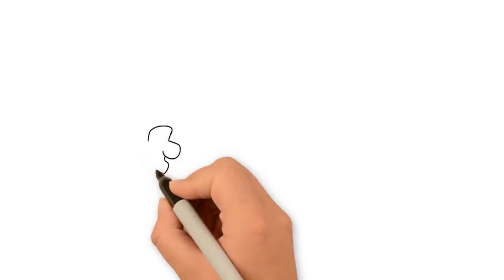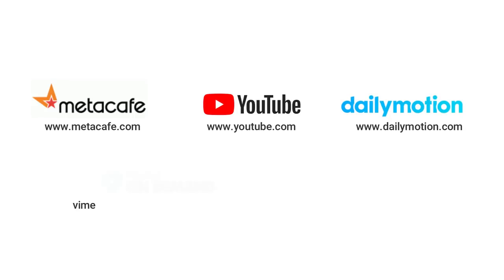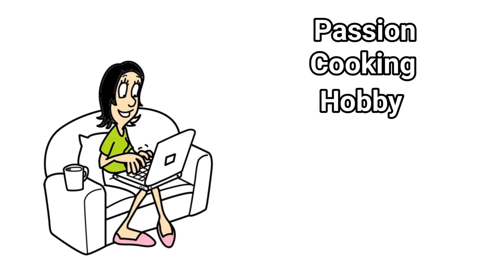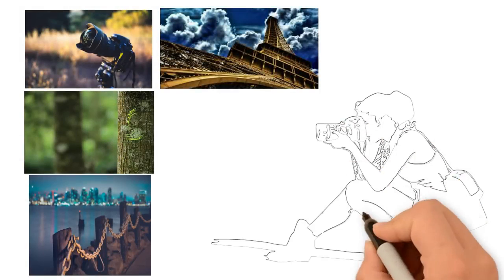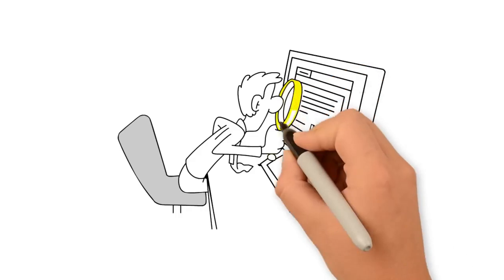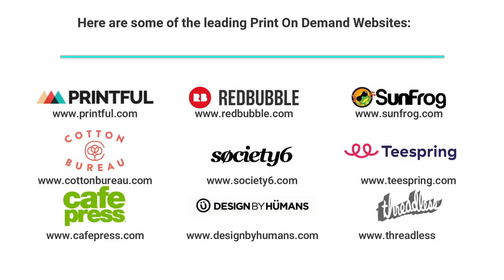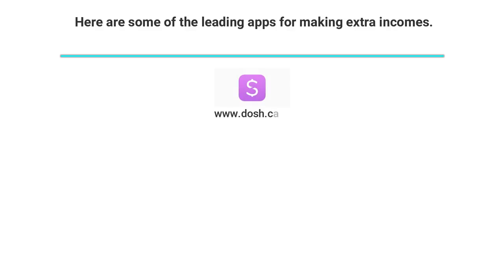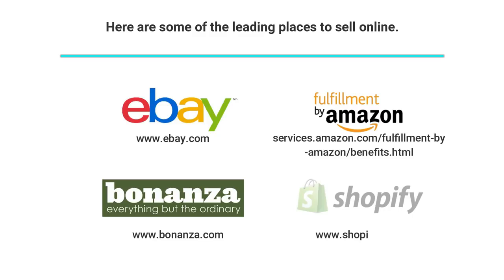15 Ways to Make Money Online